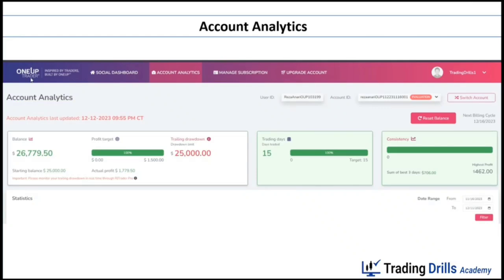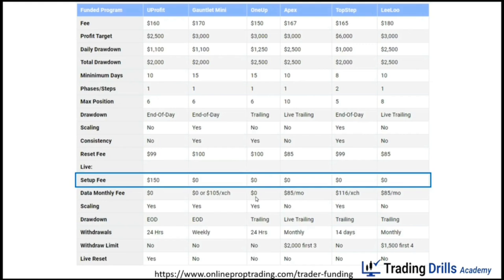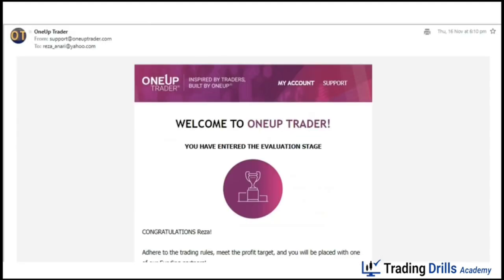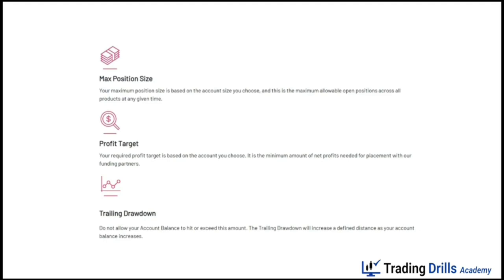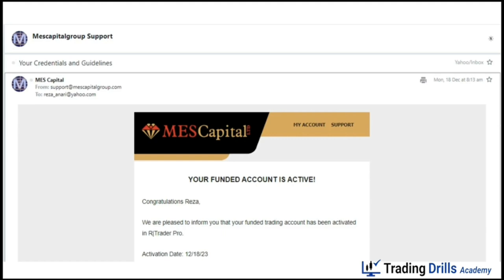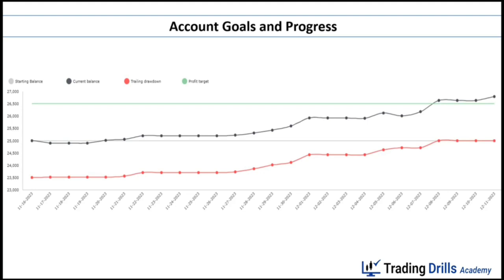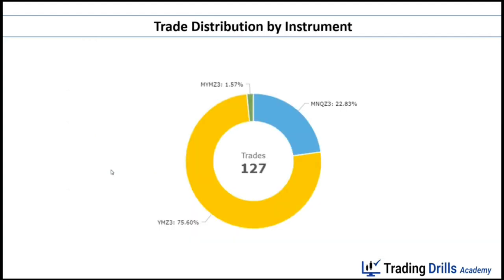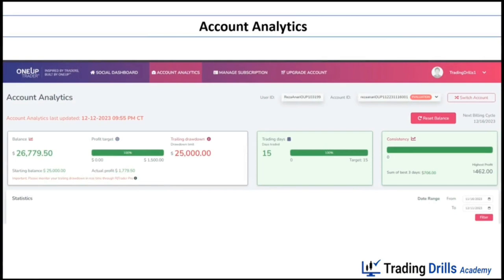Detailed Report on the Application of PAAT to Complete the OneUpTrader Prop Firm Challenge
Detailed Report on the Application of Price Action Algo Trading (PAAT) to Complete the OneUpTrader Prop Firm Challenge by Dr. Anari

- In this video, Dr. Anari presents a detailed report on the application of Price Action Algo Trading (PAAT) in completing an evaluation account with OneUpTrader.
- Initially, he compares the advantages and disadvantages, as well as the evaluation rules, of OneUpTrader accounts with those of Apex Trader Funding.
- The primary setup used for trading was Setup T, which achieved a high win rate and aligned well with the psychology of many traders.
- This high win rate ensured low consecutive losses and account drawdown, meaning the live trailing drawdown was not breached during the 15 days of active trading.
The profits were evenly distributed, fulfilling the consistency rule of OneUpTrader.
- In conclusion, with the proper execution of the PAAT system, Dr. Anari successfully passed the evaluation challenge of OneUpTrader and secured funding from another prop firm with stringent drawdown and consistency rules.